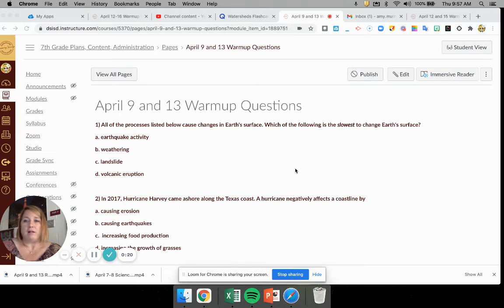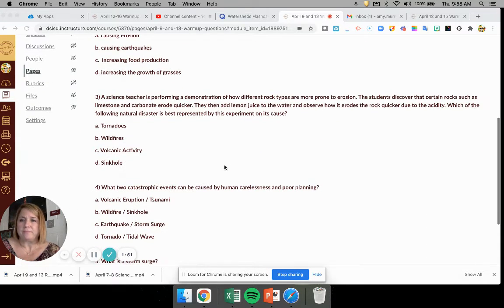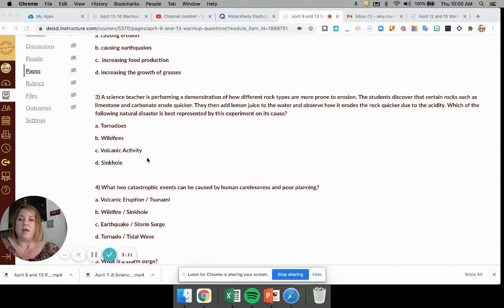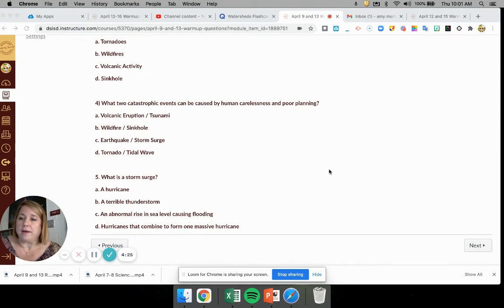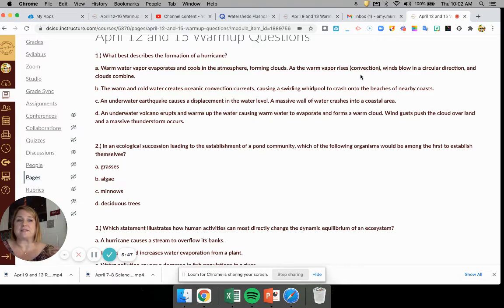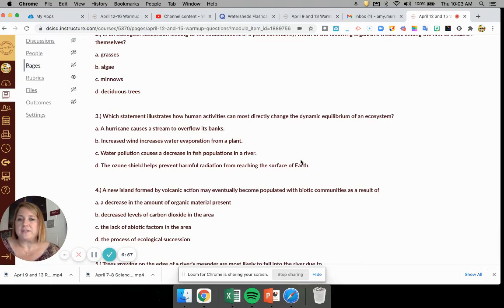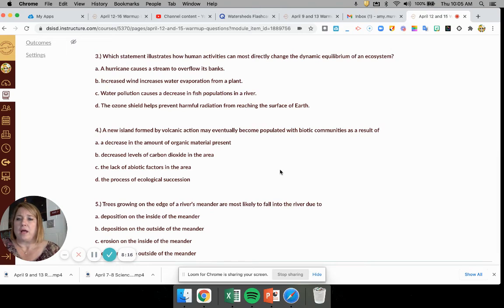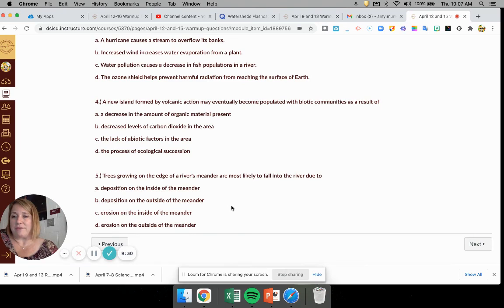April 9-16 Warmup Explanation